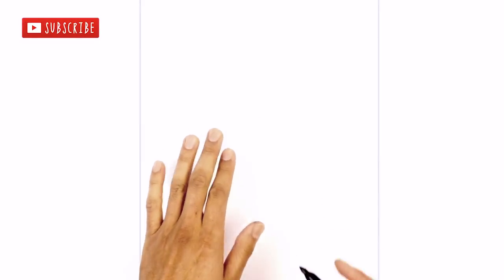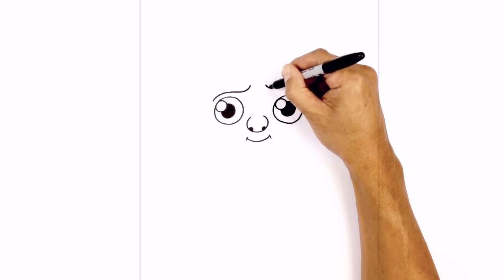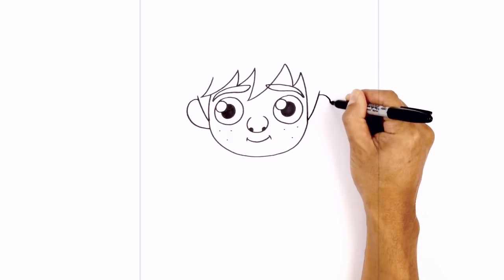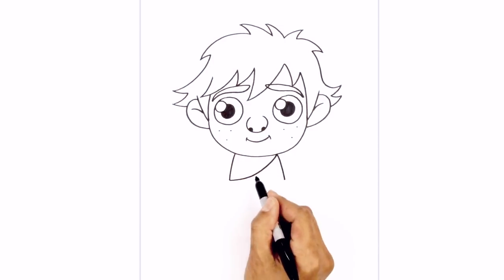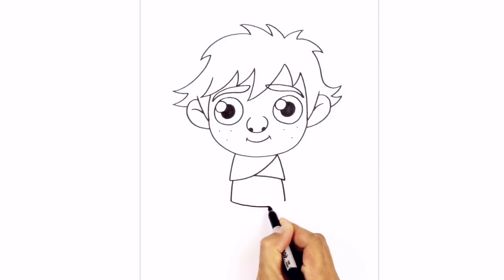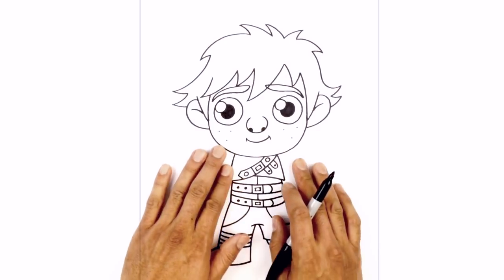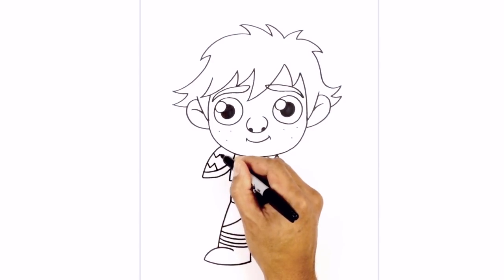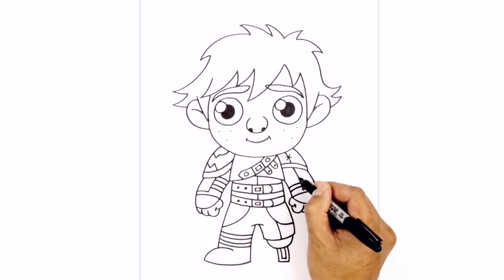How to Draw Hiccup | How to Train your Dragon 3